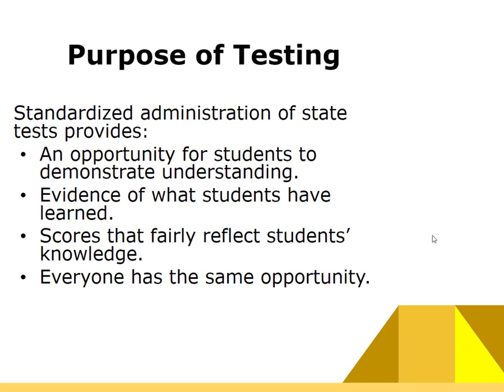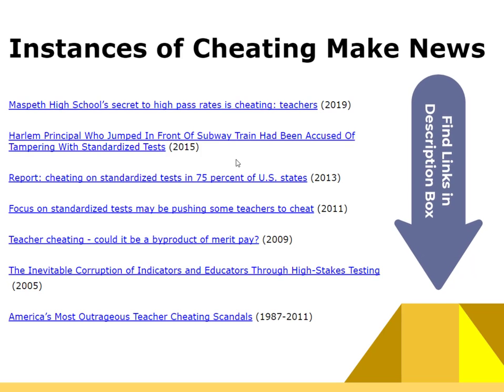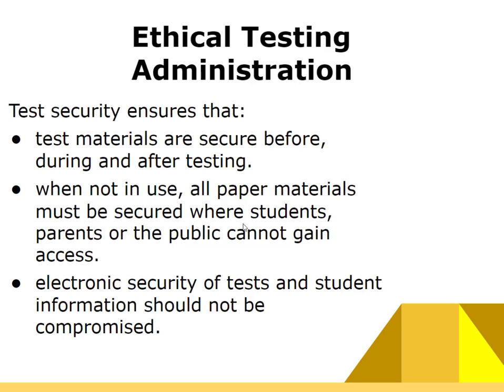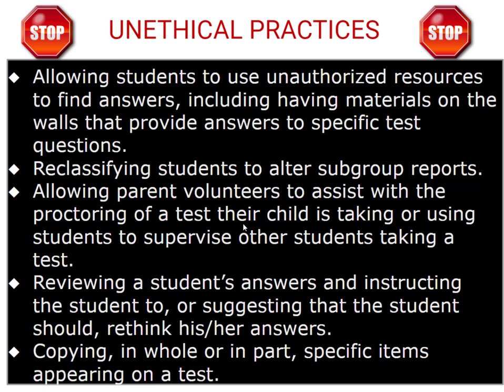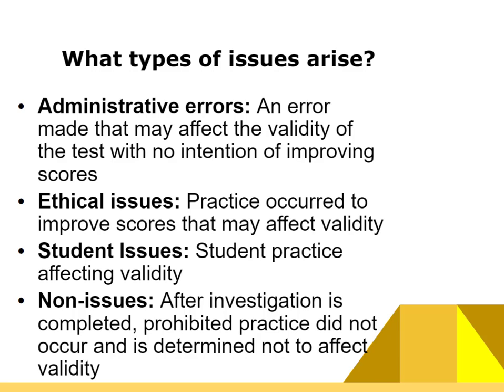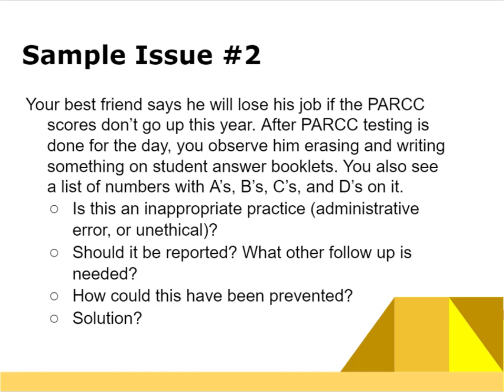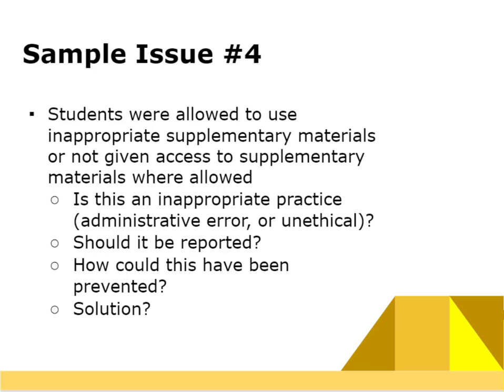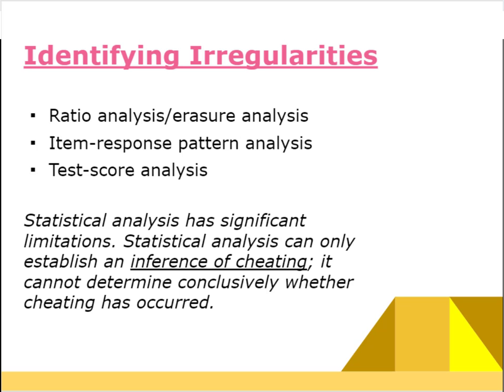SEDF 706: Assessment. of Adolescent. Education - Classroom Assessment & Ethics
In this video,  we discuss the role of ethics for districts, schools, teachers, and students.

Instances of Cheating Make News

Maspeth High School’s secret to high pass rates is cheating: teachers (2019)

Harlem Principal Who Jumped In Front Of Subway Train Had Been Accused Of Tampering With Standardized Tests (2015)

Report: cheating on standardized tests in 75 percent of U.S. states (2013)

Focus on standardized tests may be pushing some teachers to cheat (2011)

Teacher cheating - could it be a byproduct of merit pay? (2009)

The Inevitable Corruption of Indicators and Educators Through High-Stakes Testing (2005)

NYCDOE Testing Info